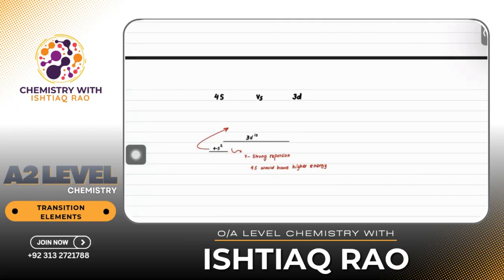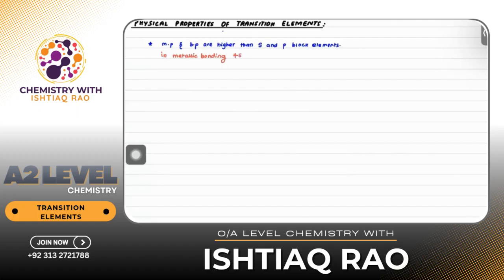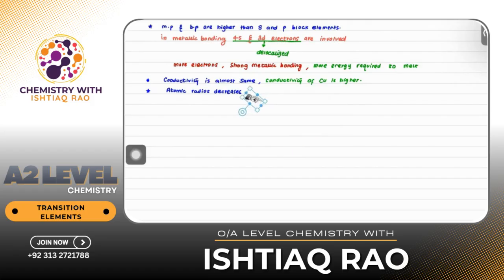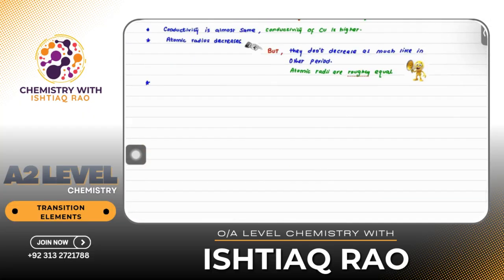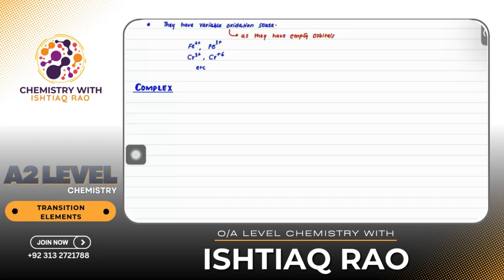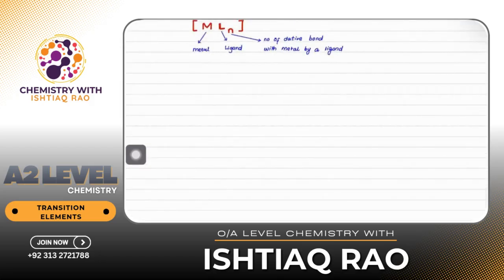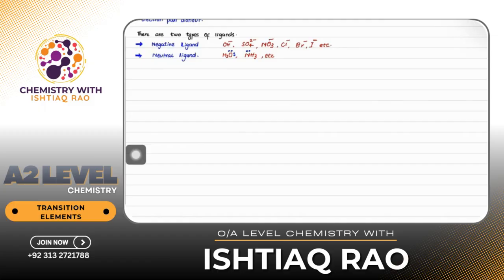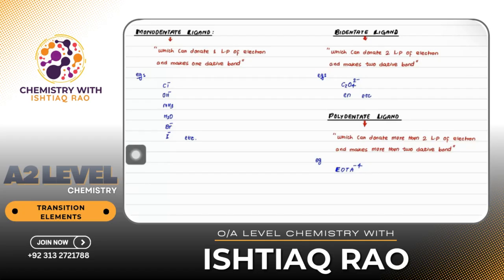Cambridge A2 Chemistry | 9701 | Transition elements | part 2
In this video, we cover:
✔ Key properties of transition elements
✔ Variable oxidation states explained
✔ Catalysis and its applications
✔ Complex ion formation
✔ Important exam-focused points for Paper 4/5

This lesson is designed for A Level Chemistry students (9701 syllabus) to help you understand difficult concepts in a simple and exam-oriented way.

🔔 Turn on notifications for upcoming parts and revision sessions